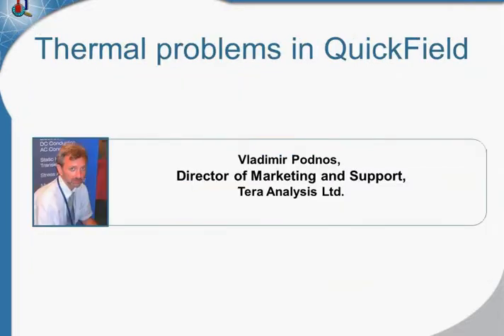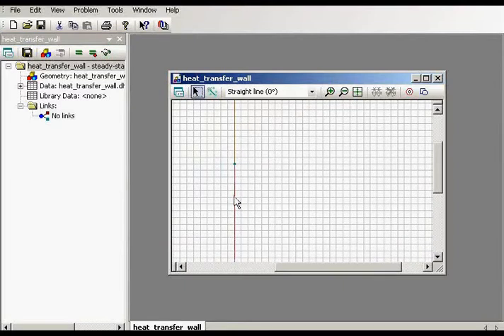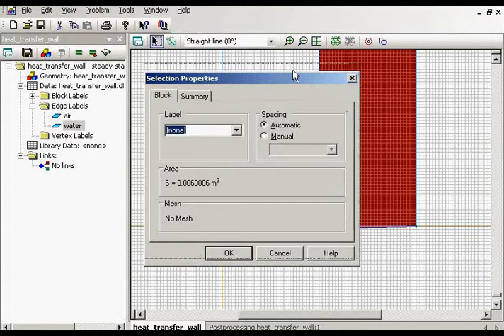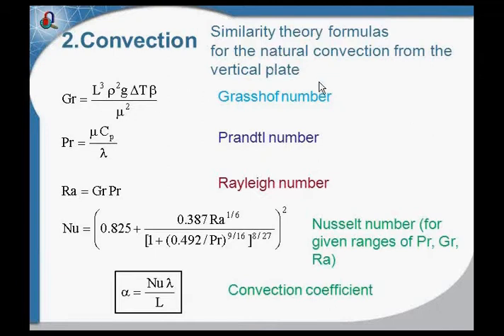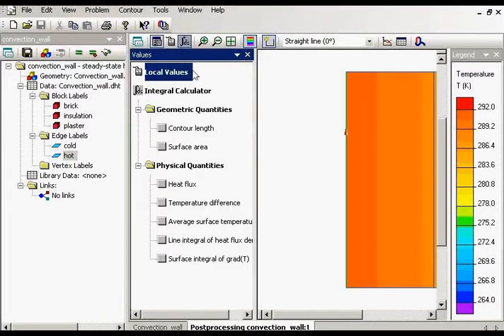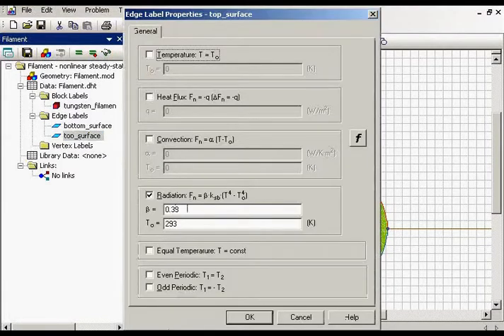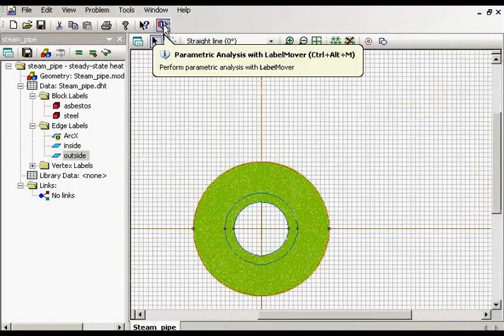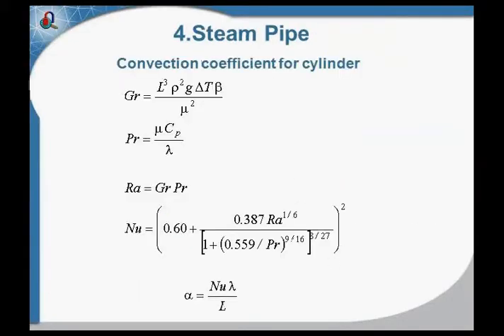QuickField Webinar: Thermal engineering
Thermal engineering simulation with QuickField. This is a recording of a free webinar held on April 23, 2013.
Multiphysic capabilities of QuickField may be applied to static and transient heat transfer problems. This webinar will show novice users how to set up the thermal problem with thermal conduction within the model and convection, radiation at the model surfaces. We will also demonstrate the methods for calculation of the convection coefficients in several basic cases.
you can read presentation (in PDF format) and download simulation examples: steal tank, steam pipe, vertical plate convection.